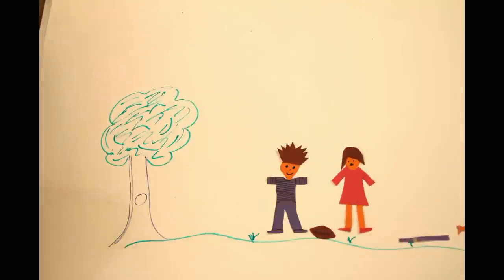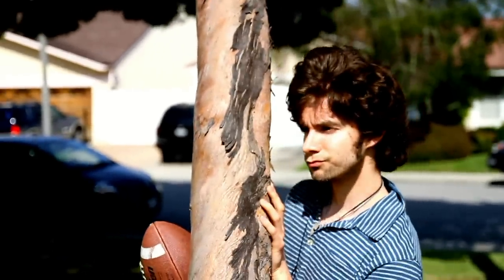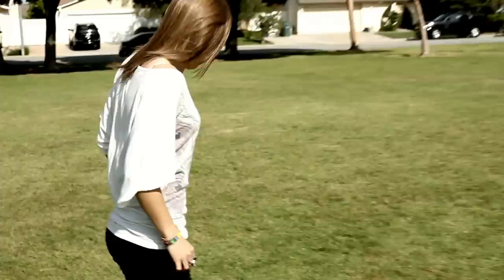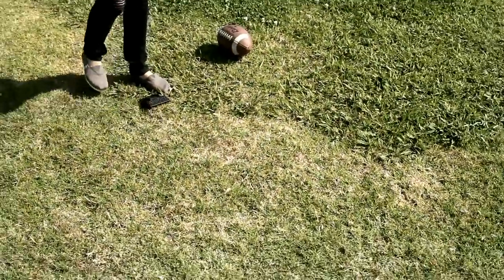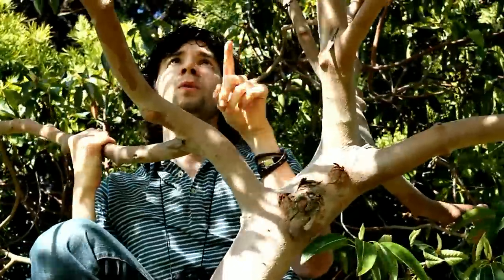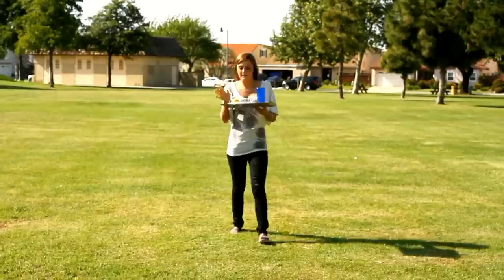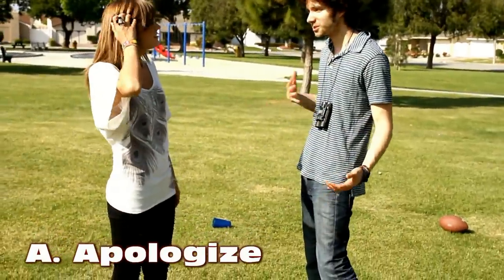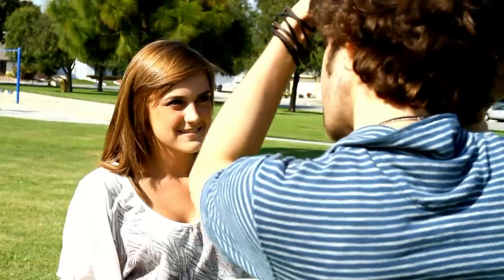Nathan's Tips on How to Pick Up Chicks - Accidental Football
Prepare to get more chicks than you can handle with Nathan's expert tips!!!